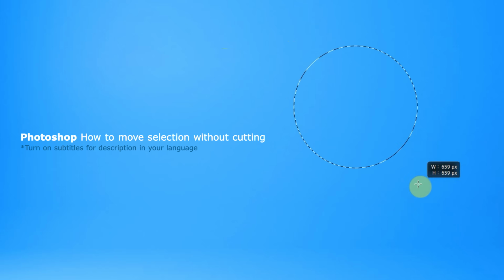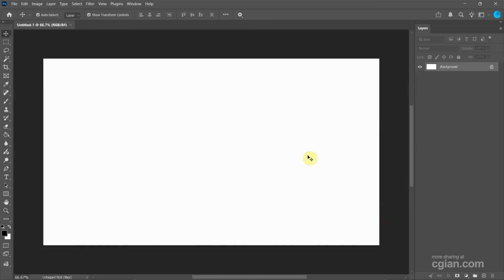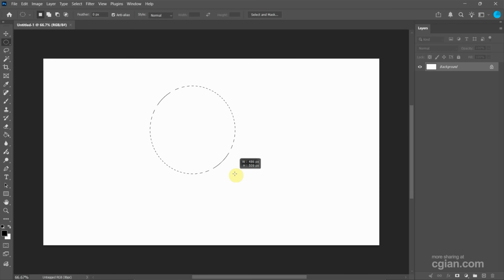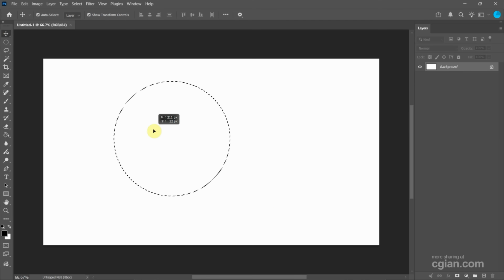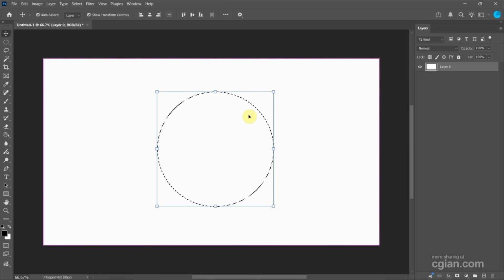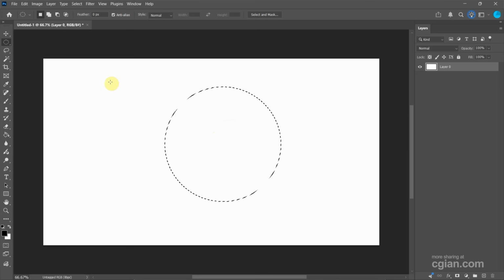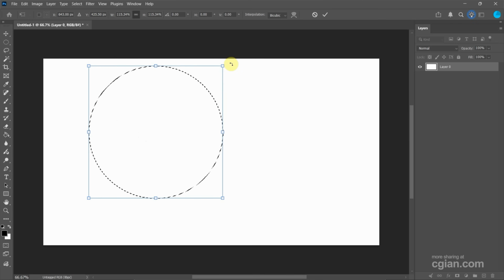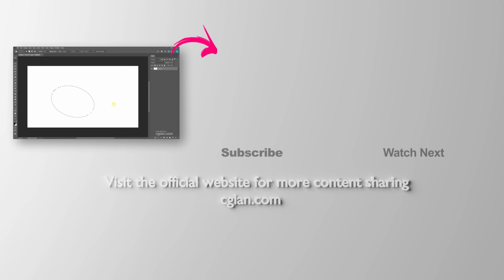Photoshop how to move selection without cutting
Photoshop tips and tricks, tutorial video shows how we can move selection without cutting. In Photoshop, we have 2 ways to move selection without cutting. The first way, we can use Selection tool to click and drag to move selection. The 2nd way we can use transform selection to move selection. Steps are easy to follow for Photoshop beginners. Happy sharing and save it for later.

Timestamp
0:00 Intro - How to move selection without cutting in Photoshop
0:10 Make selection
0:40 Move Selection with Move Tool
1:00 Make selection without cutting using Marquee Tool
1:18 Transform Selection